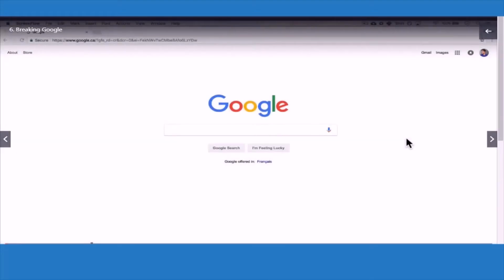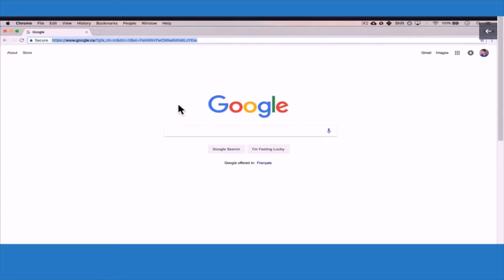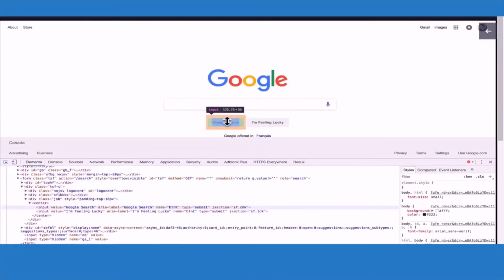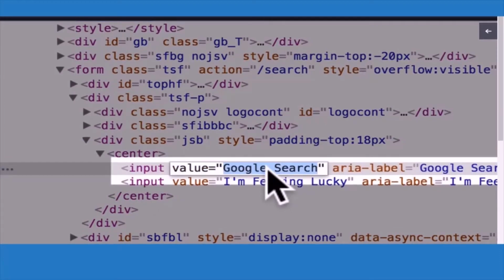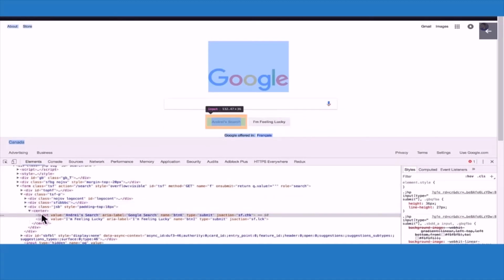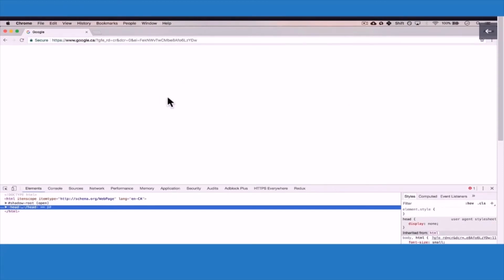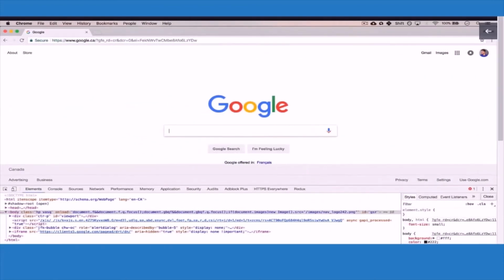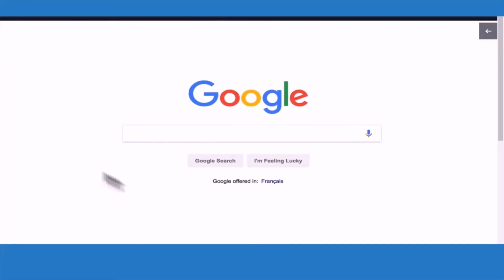The Complete Web Developer: Zero to Mastery course breaking google